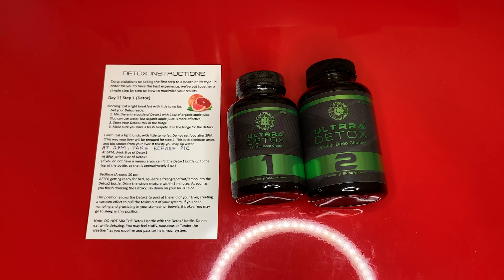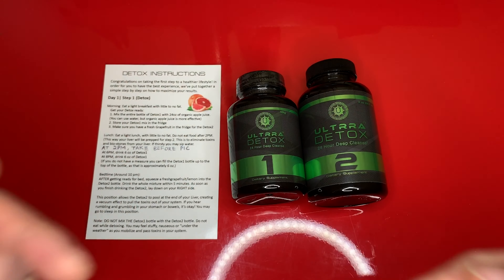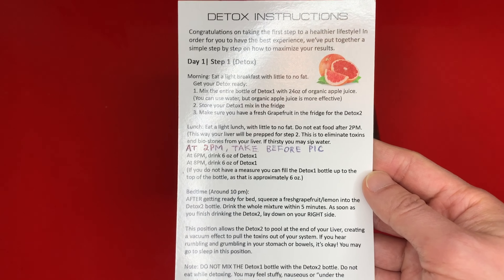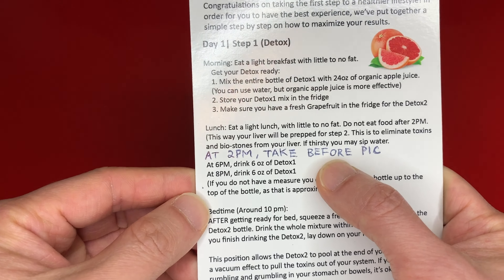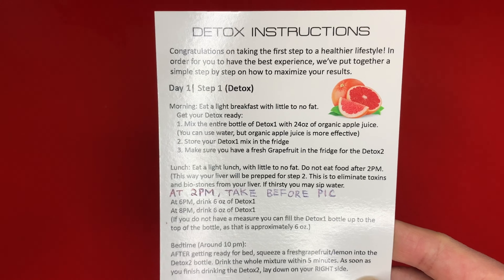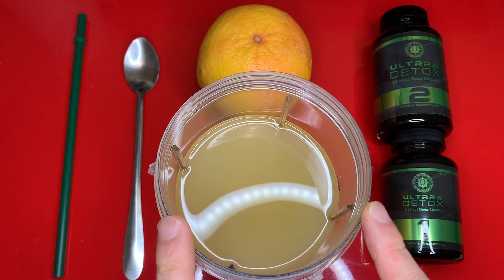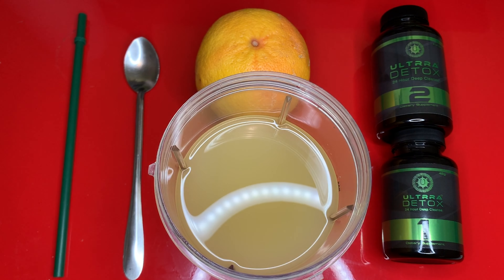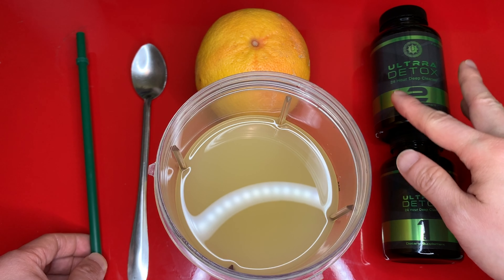Ultrra Detox 24 Hour Cleanse Review, Part 2 - Doing the 24 Hour Liver Detox Cleanse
My review on Ultrra Detox 24 Hour Deep Cleanse.  For unboxing and product view, watch my review

This portion of the review will be focused on me doing the 24-hour liver detox cleanse with Ultrra product

In this review, you will learn about:
- My 24 Hour Journey Doing the Detox Cleanse
- Tips and Hints I Have Learned
- Before and After Photos